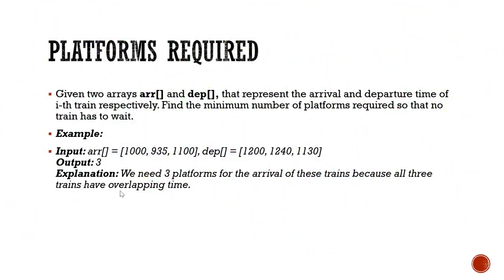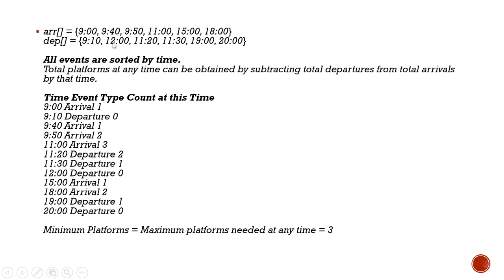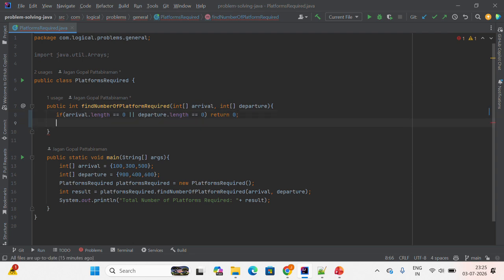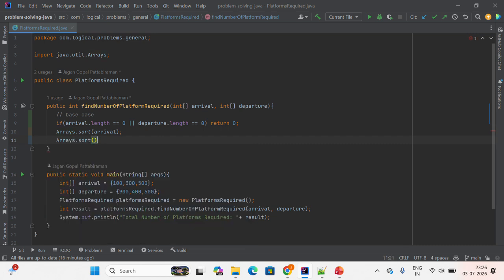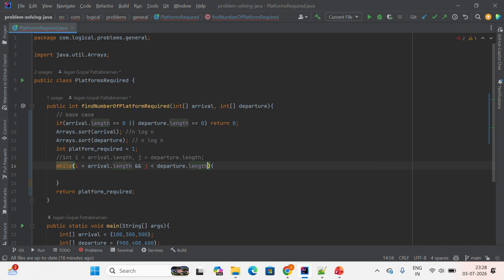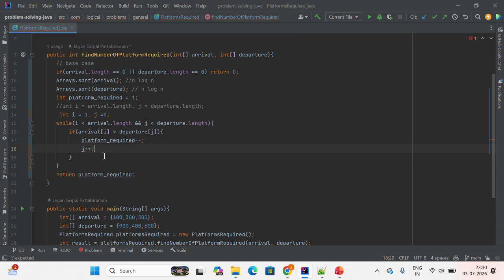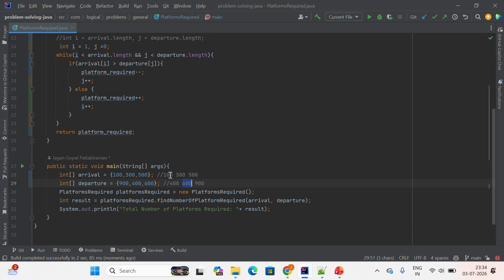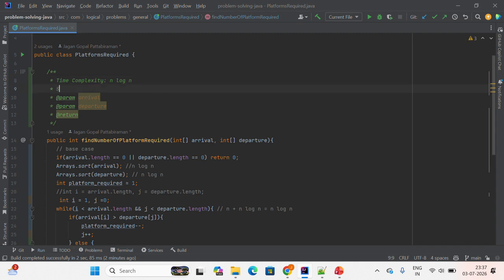Minimum Number of Platforms Needed (Train Schedule) — DSA Sorting + Two Pointer Approach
This Video explains how to compute the minimum number of platforms needed for train schedules based on arrival and departure times. After sorting both the arrival and departure arrays, it uses two pointers to track how many platforms are simultaneously in use, incrementing when a train arrives before the next departure and effectively freeing a platform when departures occur. The example walks through events that lead to a maximum of 3 platforms required at one point in time. The solution runs in O(n log n) time due to sorting and uses about O(n) space, with the arrays themselves not adding extra overhead.

00:00 Train platforms problem overview
02:38 Coding setup and inputs
05:08 Update platforms using arrivals
09:02 Time and space complexity

💬 Share what keeps you motivated!